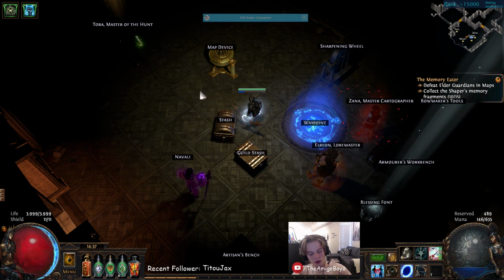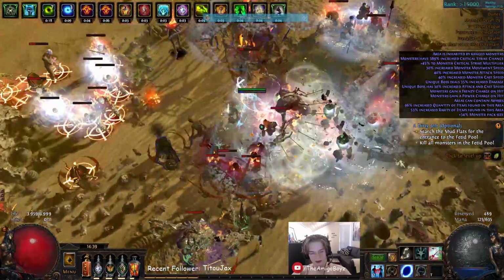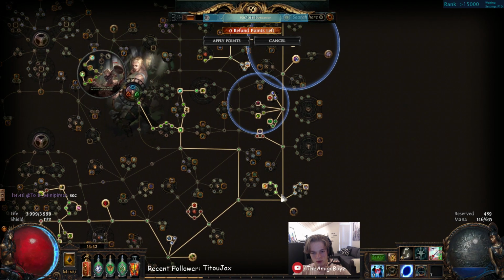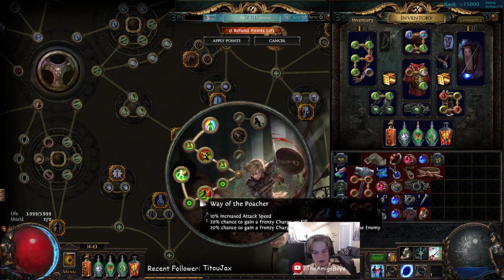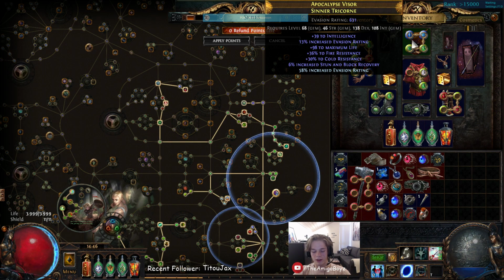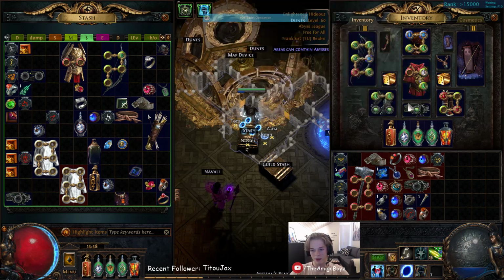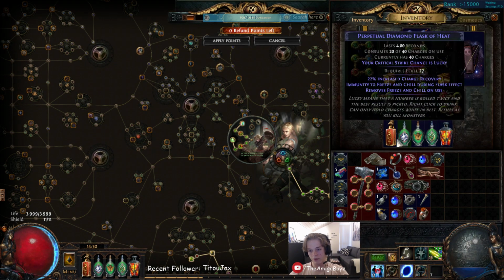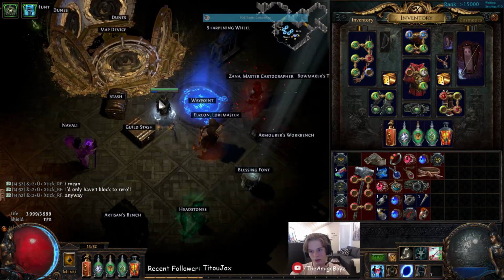[PoE] TheAmigoShotz 3.1 Build Showcase in Abyss League (Windripper MF Build)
POB: Bosskiller version = 2 mil shaper + 7,4k life (lvl 100 tree)